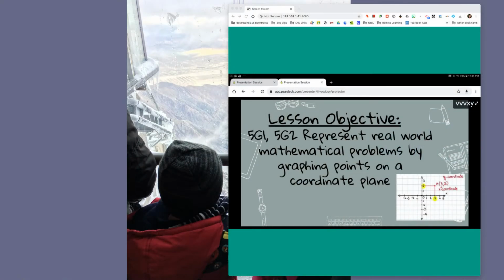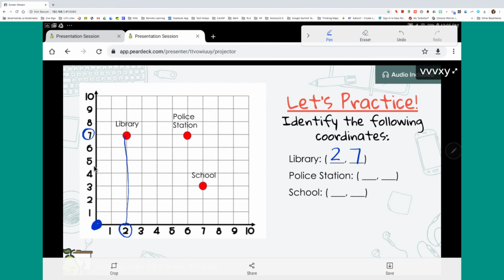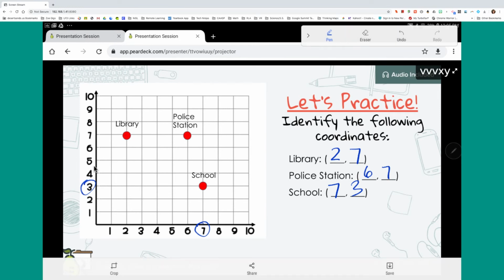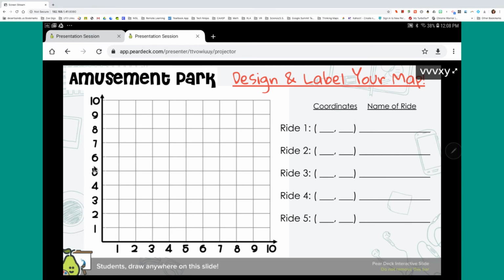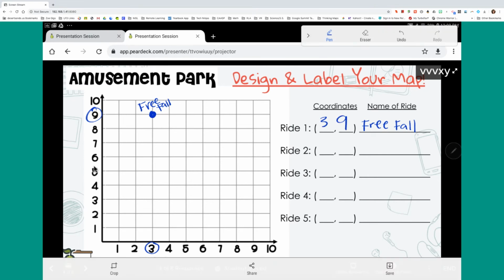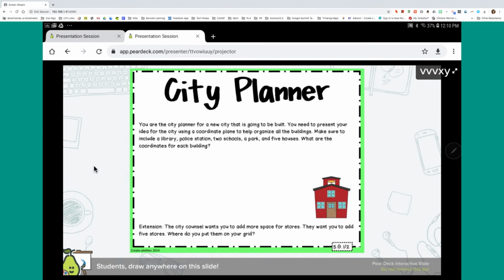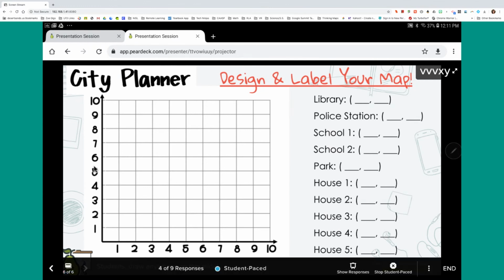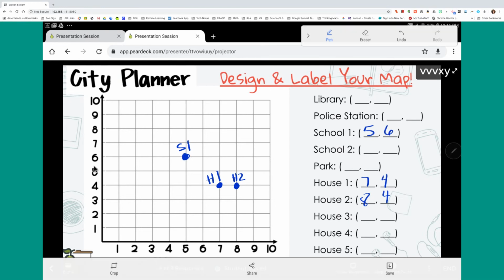Math with Mrs. Hodges! 5-19-20